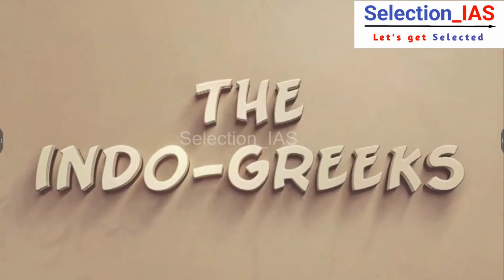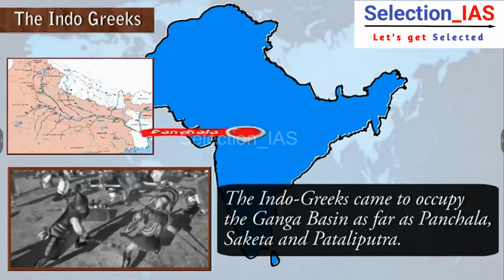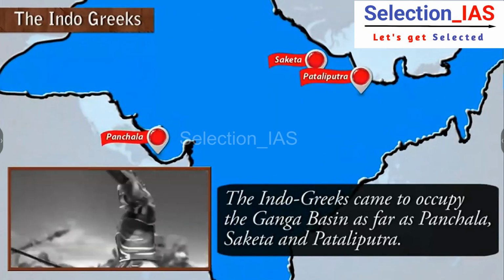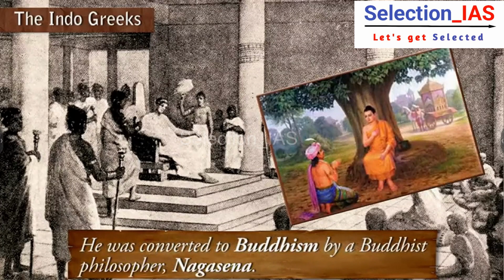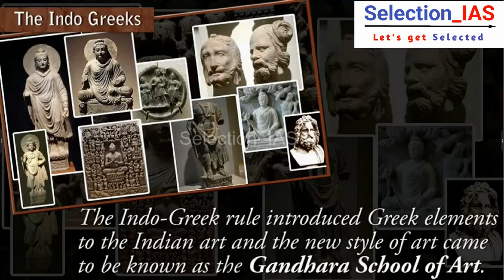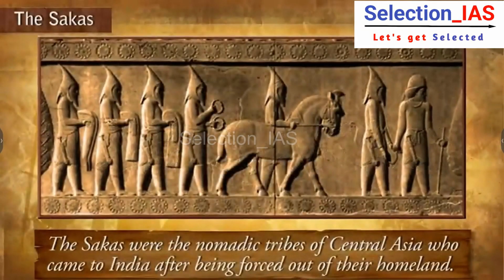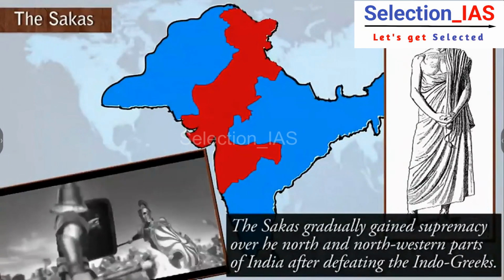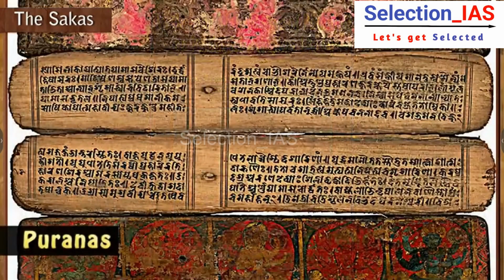Invasions from the North-West | Ancient History of India | Animated video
The North-West Frontier (present-day Khyber Pakhtunkhwa) was a region of the British Indian Empire. It remains the western frontier of present-day Pakistan, extending from the Pamir Knot in the north to the Koh-i-Malik Siah in the west,and separating the modern Pakistani frontier regions of North-West Frontier Province (renamed as Khyber Pakhtunkhwa), Federally Administered Tribal Areas and Balochistan from neighbouring Afghanistan in the west. The borderline between is officially known as the Durand Line and divides Pashtun inhabitants of these provinces from Pashtuns in eastern Afghanistan.
The two main gateways on the North West Frontier are the Khyber and Bolan Passes. Since ancient times, the Indian subcontinent has been repeatedly invaded through these northwestern routes. With the expansion of the Russian Empire into Central Asia in the twentieth century, stability of the Frontier and control of Afghanistan became cornerstones of defensive strategy for British India.

Selection_IAS is an initiative by selected officers & Mains & Interview qualified candidates based in DELHI in association with Hum Honge Kamyab NGO to contribute in Nation-Building. Jai Hind.

copyright  @Selection_IAS ​

Keep Supportinglection_IAS is an initiative by selected officers & Mains & Interview qualified candidates based in DELHI in association with Hum Honge Kamyab NGO to contribute in Nation-Building. Jai Hind.